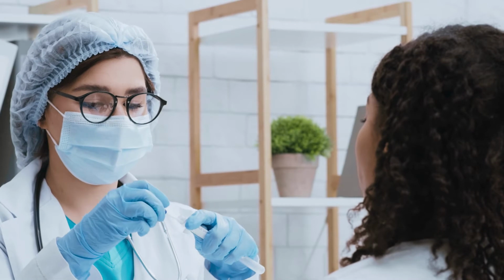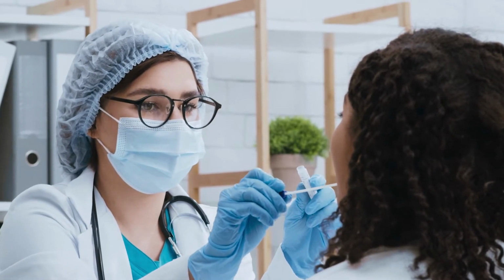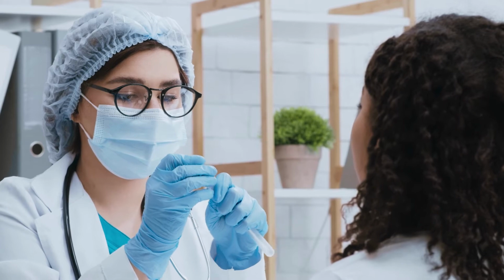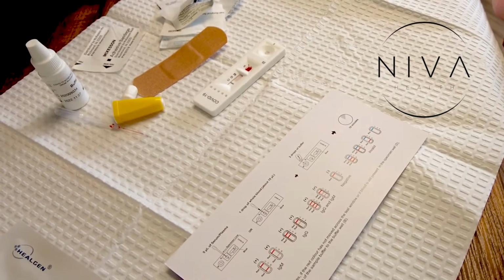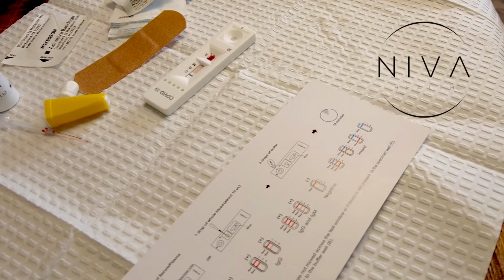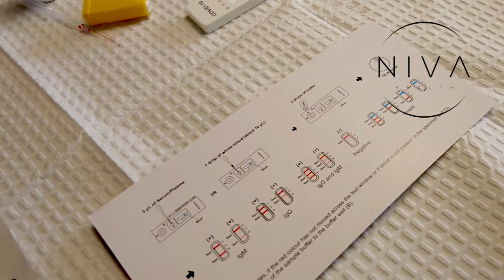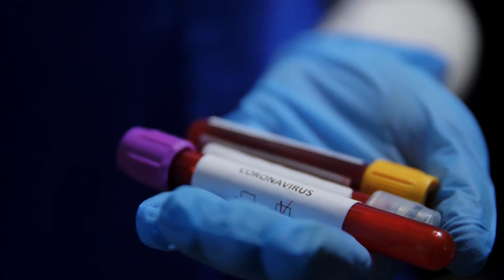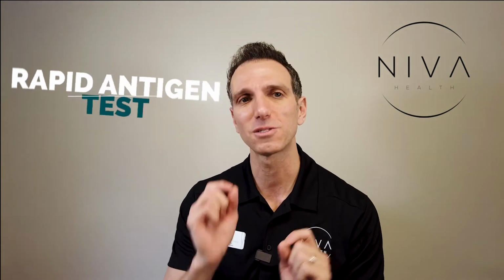Rapid COVID-19 Testing Sites | Which test should you get?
In the last 10 months, COVID-19 testing quality and availability has evolved rapidly. But, like most of us, we have tons of questions running through our heads. You’d think this would be easier by now, right?

COVID-19 is caused by the SARS-CoV-2 virus which is a new virus in humans causing a contagious respiratory illness. COVID-19 can present a mild to severe illness, although some people infected with COVID-19 may have no symptoms at all.

PCR tests detect the presence of the virus’s genetic material using a technique called reverse transcriptase polymerase chain reaction, or RT-PCR. For this test, a sample may be collected through nasal or throat swab, or a saliva sample may be used. The sample is typically sent to a laboratory where coronavirus RNA (is present) is extracted from the sample and converted into DNA. The DNA is then amplified, meaning that many copies of the viral DNA are made, in order to produce a measurable result. Generally speaking, PCR tests are highly accurate. However, it can take days to over a week to get the results of a PCR test.

Rapid Antigen tests detect specific proteins on the surface of the coronavirus. Positive rapid antigen test results are highly specific, meaning that if you test positive you are very likely to be infected. However, there is a higher chance of false negatives with antigen tests, which means
that a negative results cannot definitely rule out an active infection. If you have a negative result on an antigen test, we may order a PCR test to confirm the result.

All of our NIVA clinic locations are actively conducting COVID-19 tests daily.
The content of this video is strictly an opinion of Dr. Foss and does not reflect how a patient may experience undergoing any medical treatment. Results are not guaranteed and may vary from person to person.

No part of this publication may be reproduced, stored in a retrieval system, or transmitted in any form or by any means, except as permitted under the United States Copyright Act, and/or without prior express written permission of NIVA Health.

It is not intended as a substitute for advice from your health care provider or physician. The information provided by NIVA Health and associated videos cannot be used to make a diagnosis or treat any health condition. This video contains general information about medical conditions and treatments. The information is not advice, and should not be treated as such. The medical information on this video is provided “as is” without any representations or warranties, express or implied.

NIVA Health hereby disclaims any and all liability to any party for any direct, indirect, implied, punitive, special, incidental or other consequential damages arising directly or indirectly from any use of the Video Content, which is provided as is, and without warranties.

All products and services reviews and testimonials are the sole opinions, findings or experiences of our customers and not those of our company. NIVA Health does not compensate in any way for testimonials or reviews. These statements have not been evaluated by the US Food and Drug Administration (FDA). We are required to inform you that there is no intention, implied or otherwise that represents or infers that these products or statements be used in the cure, diagnosis, mitigation, treatment, or prevention of any disease.

These reviews and testimonials do not imply that similar results will happen with your use of our products. We have no competent or reliable scientific evidence to suggest that the testimonial provider’s experience is due to the use of our products. These testimonials are not intended to recommend as a diagnosis for specific illnesses or conditions, nor as a product to eliminate diseases or other medical conditions or complications. We make no medical claims as to the benefits of any of our products to improve medical conditions.

This video may contain medical treatments that include graphic details, viewers discretion is advised.